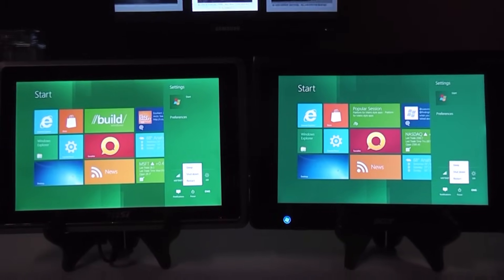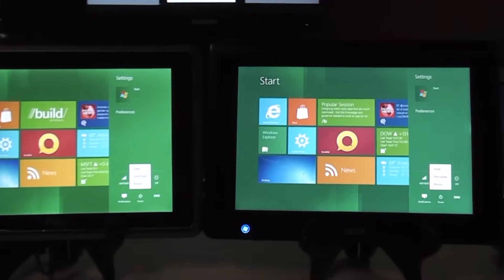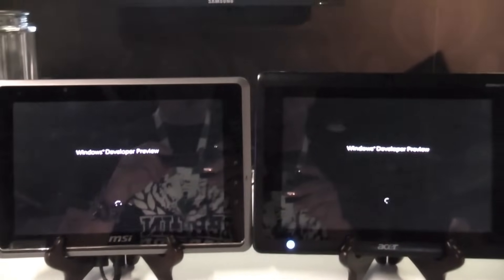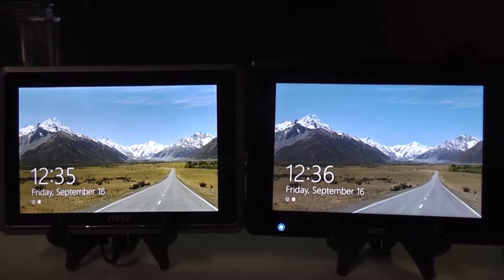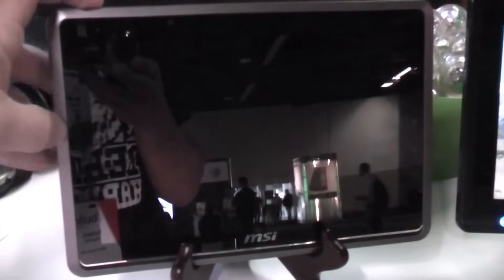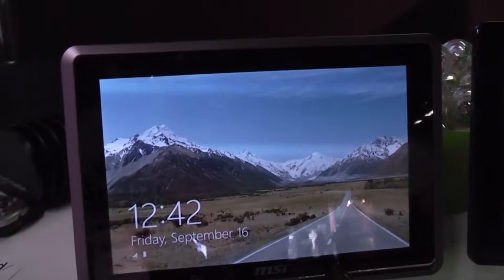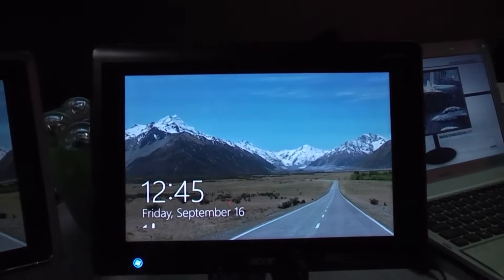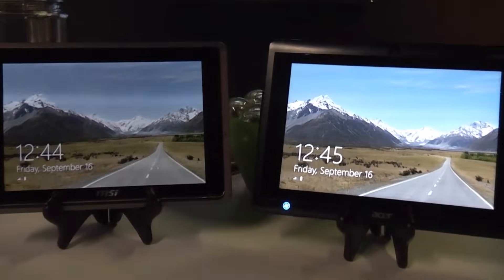AMD Windows 8 tablet boot comparison "Desna" Z-01 and "Ontario" C-50 Fusion APUs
- Checking out the boot speed of a MSI Wind Pad 110W prototype based on AMDs new "Desna" Z-01 dual core Fusion APU and an AMD "Ontario" C-50 based Acer Iconia Tab W500 running Windows 8 -- booting up (cold boot!) in under 10 seconds on these low power parts!